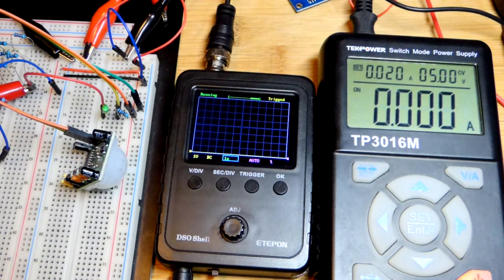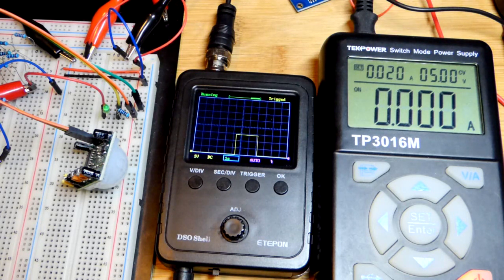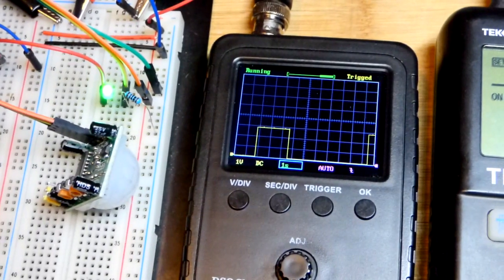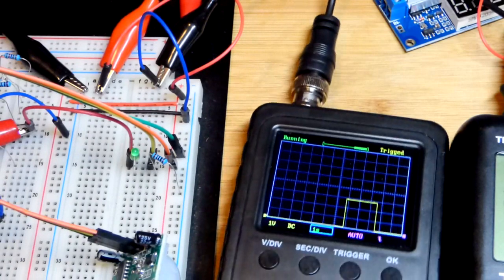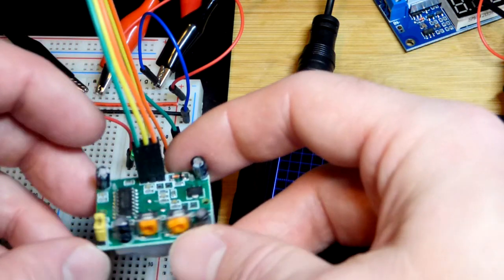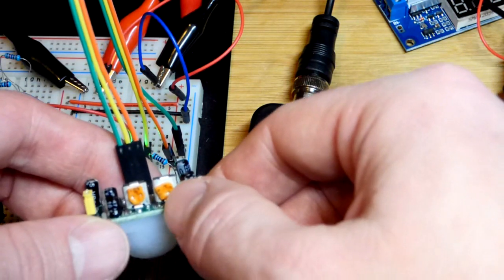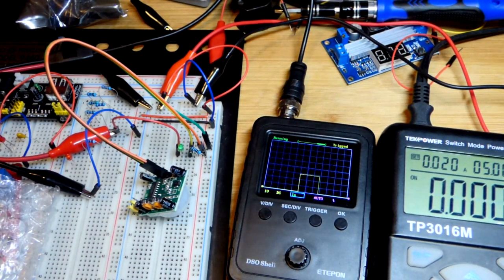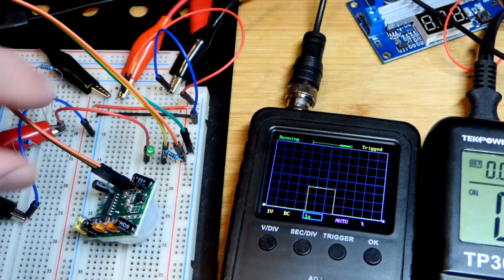HC SR501 PIR motion sensor passive infrared module electronics component by electronzap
Quick look at HC SR501 PIR module. Not covered in the video, the module has 3 pins that I connected female to male jumpers to, so that it could interface with the breadboard, as is seen in the video.

Module and jumpers came from the ultimate arduino kit that I refer to often .